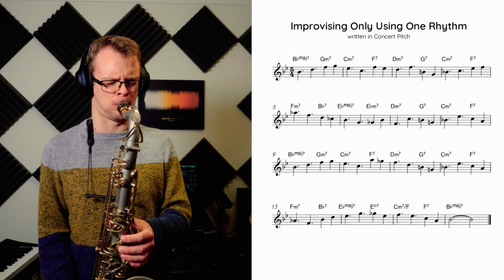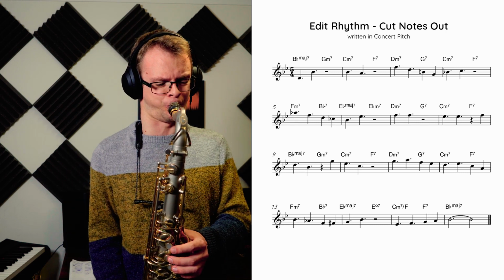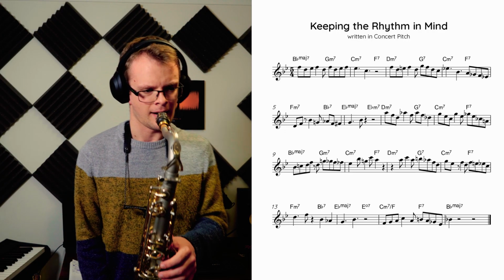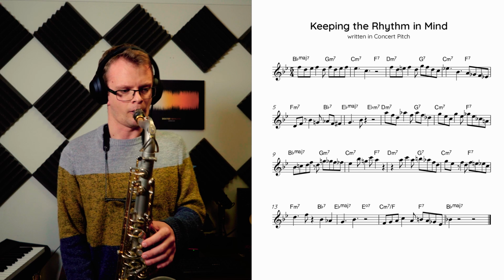This Method Makes Odd Time Signatures TOO Easy!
Soloing in odd time signatures like 5/4 and 7/8 is tough! But using the Rhythm in Mind practice technique can really help make improvising in odd time signatures so much easier. In just a few minutes, you can be improvising great solos!